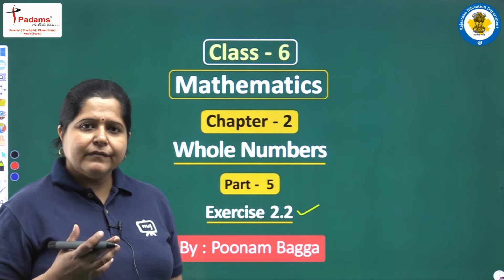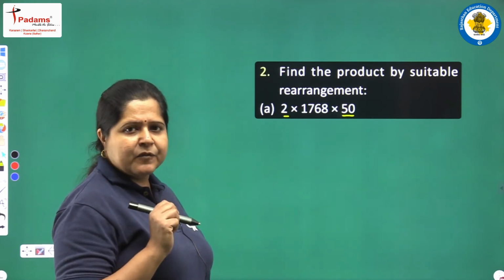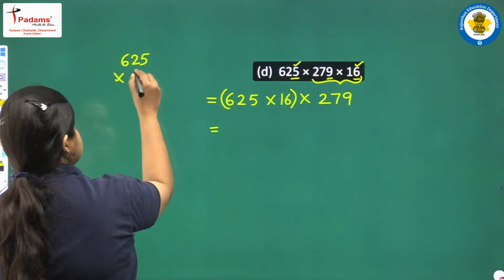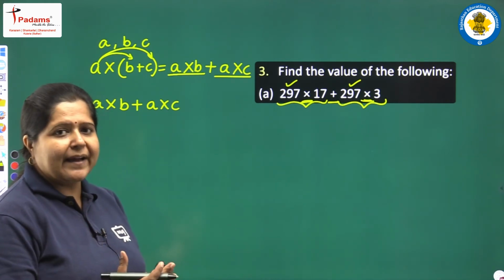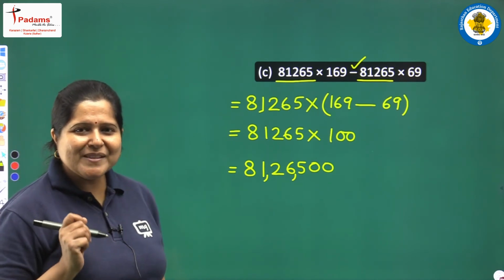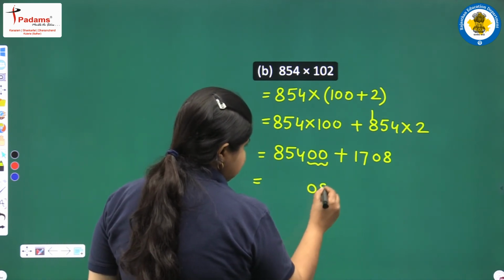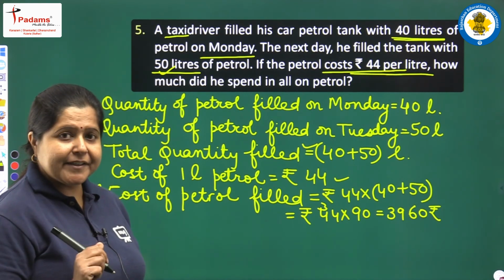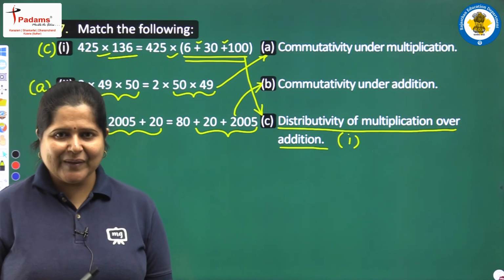Class 6 Maths Chapter 2 | Whole Numbers | 6th Class Maths CBSE/NCERT English Medium | Part 05